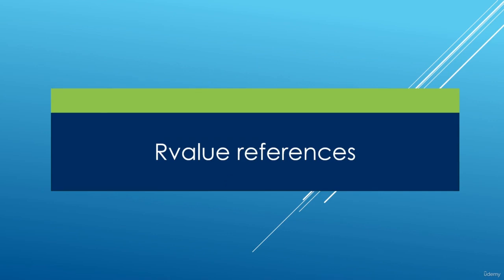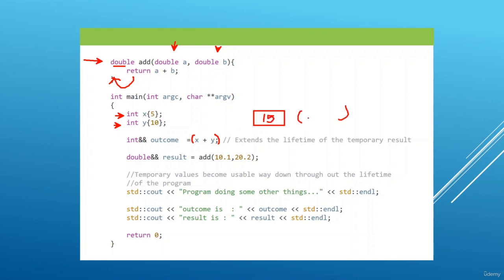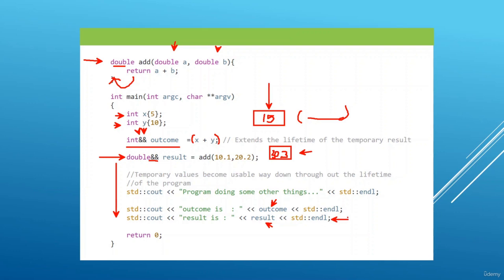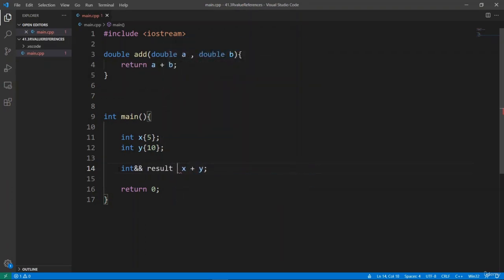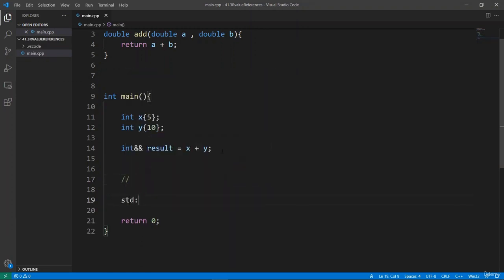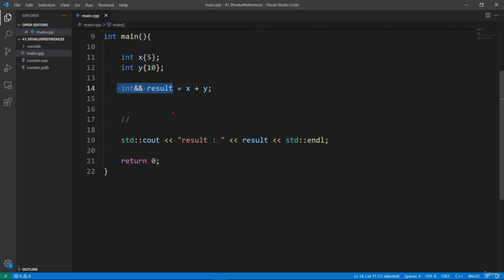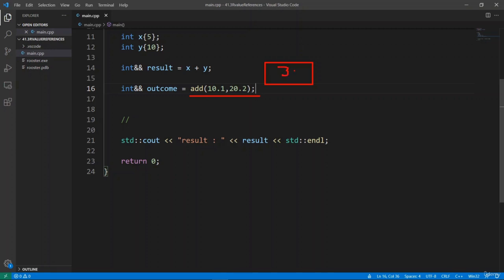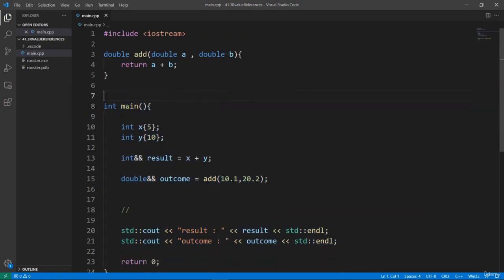005 Rvalue references